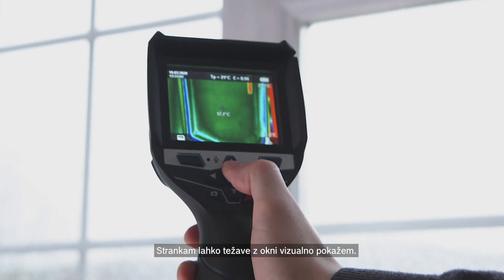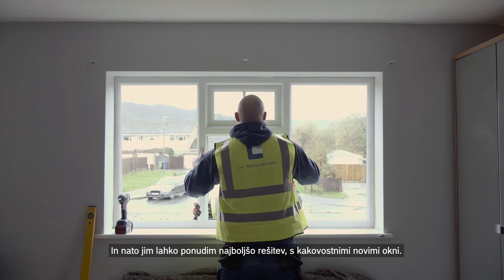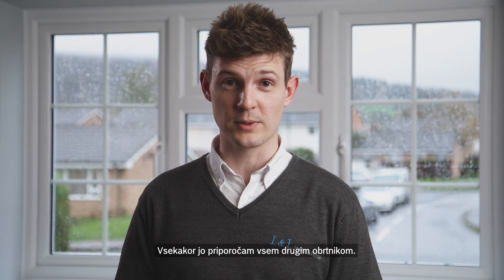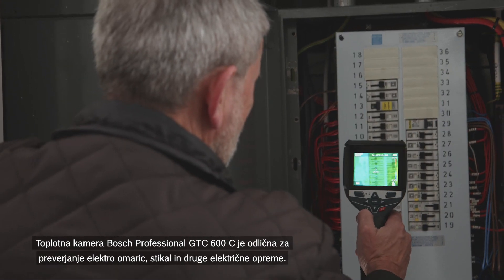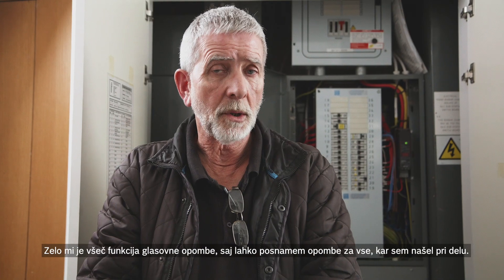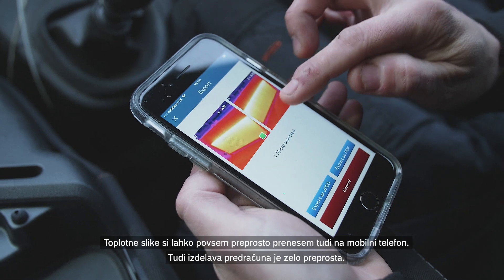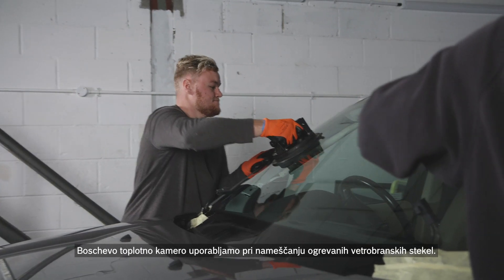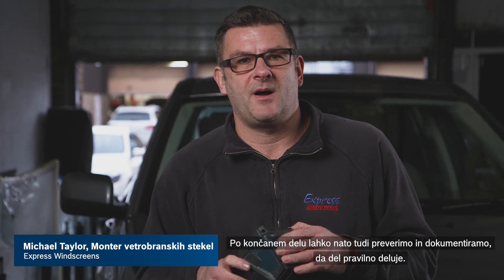Naše toplotne kamere - na preizkusu pri PROfesionalcih.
Boscheve profesionalne termografske kamere ti nudijo natančen pregled vseh temperaturnih razlik - v razločnih barvah, na jasen in pregleden način. Naši najnovejši toplotni kameri GTC 400 C in GTC 600 C Professional smo v temeljit preizkus poslali neodvisnim strokovnjakom z različnih področij (elektrika, vodovod, ogrevanje in klimatizacija, montaža oken, stavbno pohištvo, avtomobilizem). V videu ti razkrijejo, kaj menijo o naših kamerah in kakšne izkušnje so si pri njihovi uporabi nabrali.